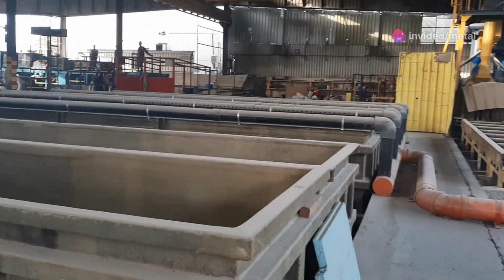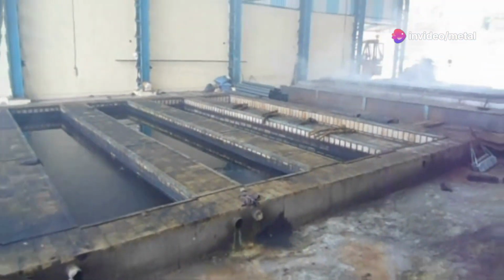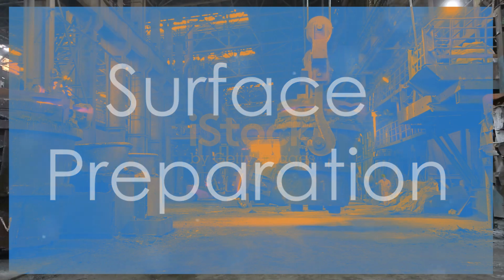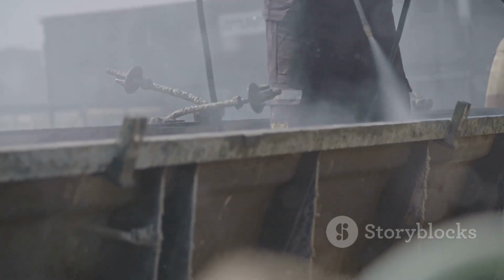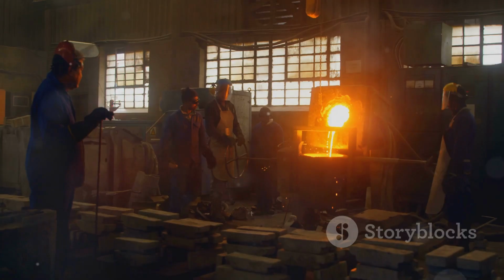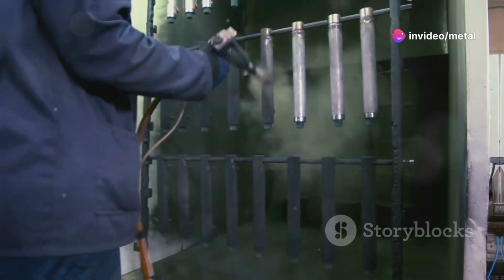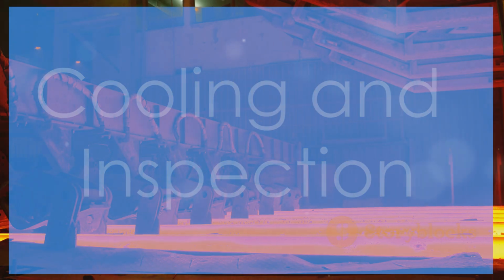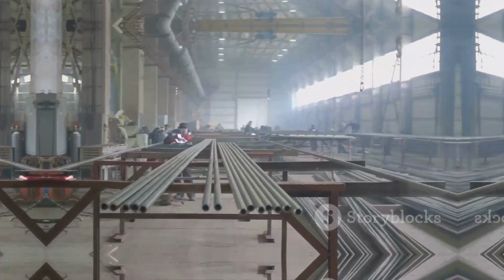The Hot Dip Galvanizing Process By Metal Coat Industry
Welcome to Metal Coat Industry! 🌟

We are a premier manufacturer and exporter of high-quality hot dip galvanizing plants, based in India. Our state-of-the-art technology and commitment to excellence ensure that we deliver the best galvanizing solutions to our clients worldwide.

In this video, we take you through our advanced hot dip galvanizing process, showcasing the precision, expertise, and technology that set us apart in the industry. From surface preparation to final inspection, discover how we ensure superior corrosion protection and durability for steel products.

What You'll See in This Video:

An overview of Metal Coat Industry
Detailed hot dip galvanizing process
Advanced machinery and technology used
Our quality control measures
Products ready for export
Why Choose Metal Coat Industry?

State-of-the-art galvanizing technology
Commitment to quality and precision
Expert team of engineers and technicians
Reliable and durable galvanizing solutions
Trusted exporter to clients worldwide